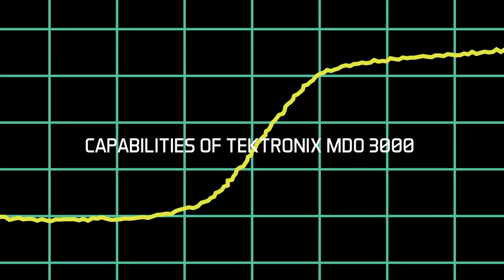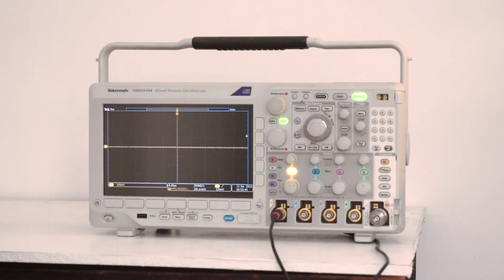Video 126 - Capabilities of Tektronix MDO 3000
Today we are looking at the capabilities of Tektronix MDO 3000 oscilloscope.